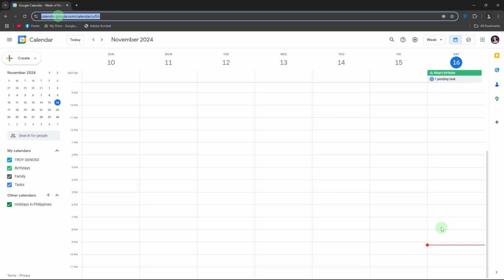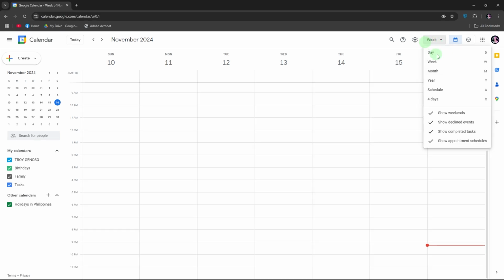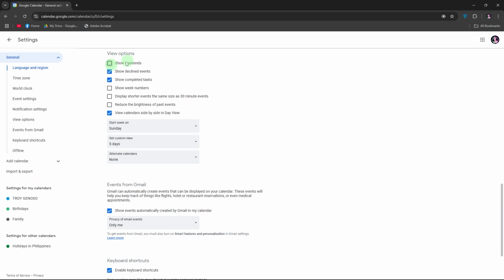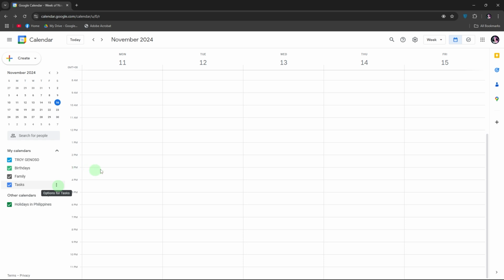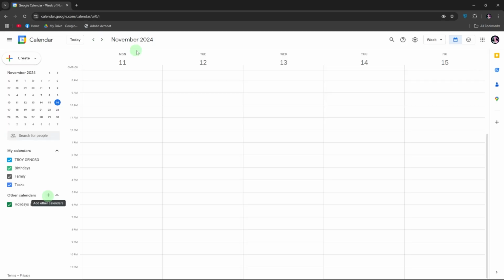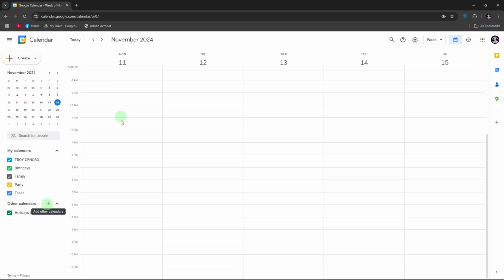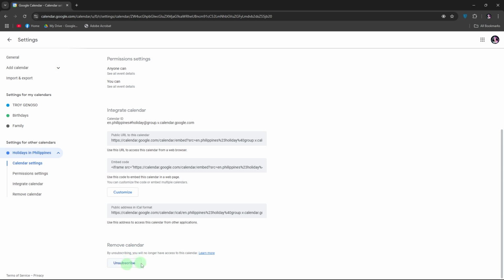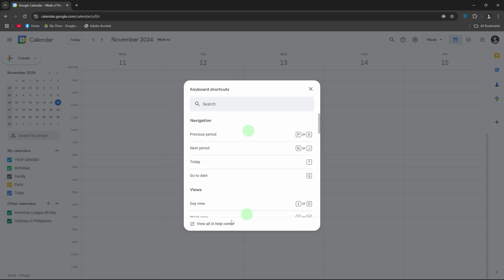How To Customize Google Calendar (Step-by-Step Guide)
This tutorial will teach you how to customize Google Calendar. I will show you the different option you have to make your Google Calendar look and function to best serve your needs.